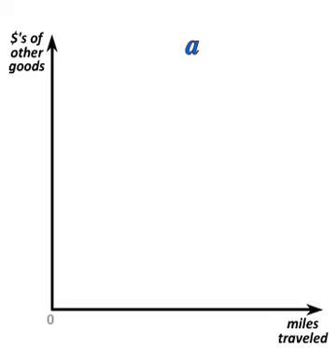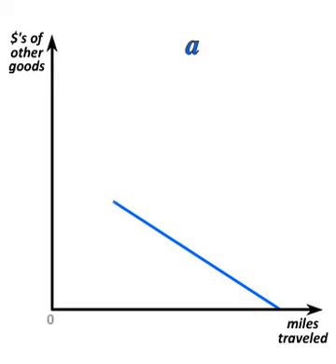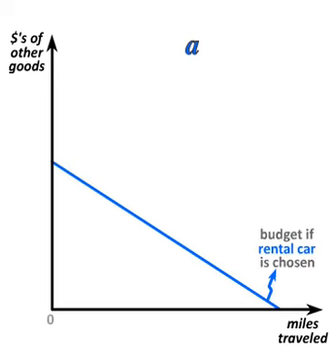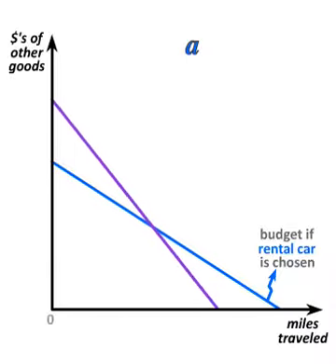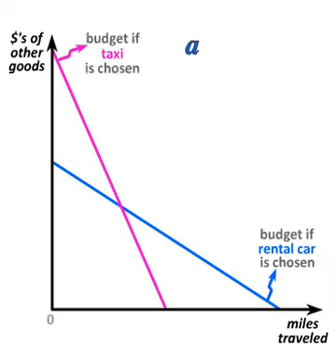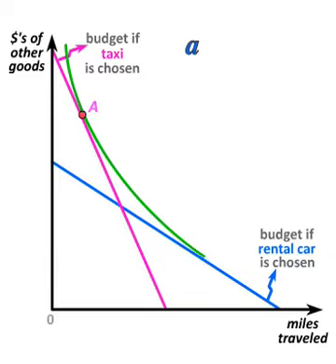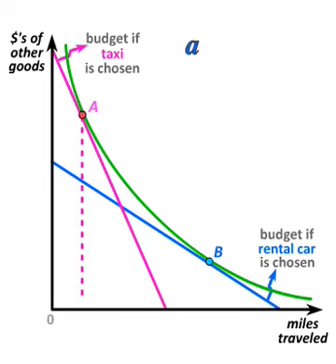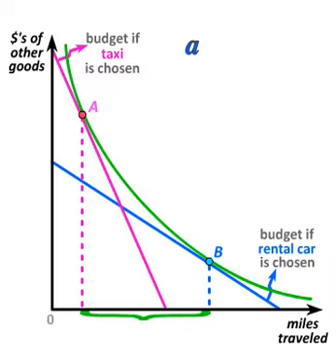nechyba graph 7.4a